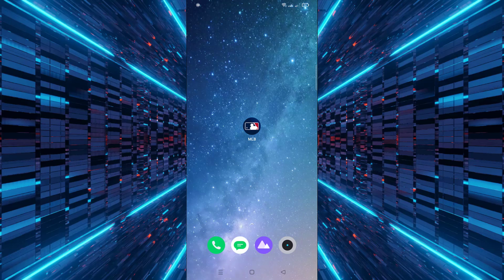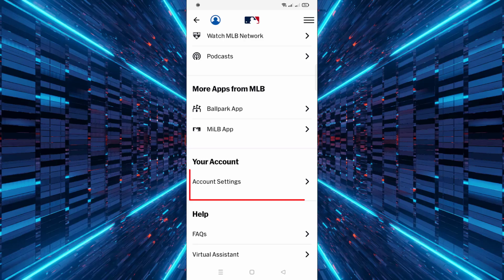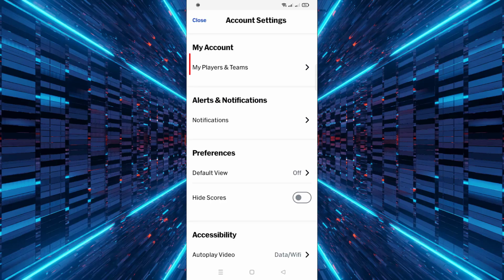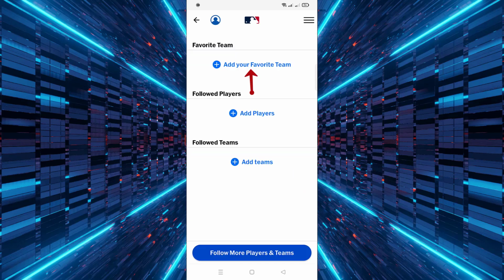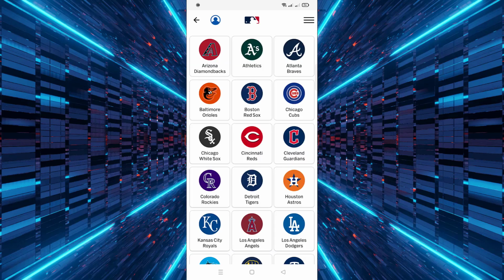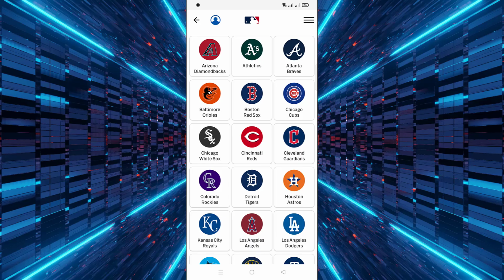How to Add Your Favorite Team in MLB App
Learn how to add your favorite team in the MLB app quickly and easily. 📱

Stay updated with live scores, schedules, and news for your chosen team. 📰

Customize your MLB app experience and never miss important game updates. 🏟️

Perfect for baseball fans who want all the latest team updates in one place. 🔥

Follow your players, track stats, and enjoy a personalized MLB experience. 📊

Adding your favorite team in the MLB app has never been easier. 🎯

MLB app tips and tricks for fans of all teams. ⚾

MLB app, favorite MLB team, MLB news, MLB scores, MLB schedule